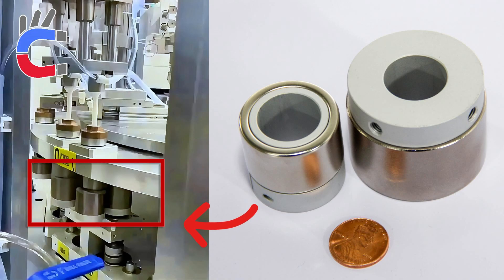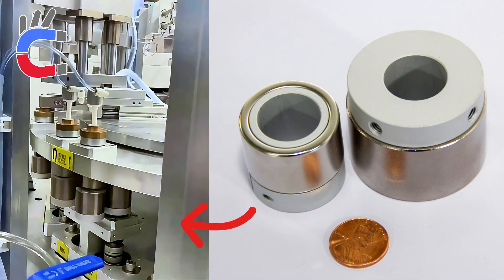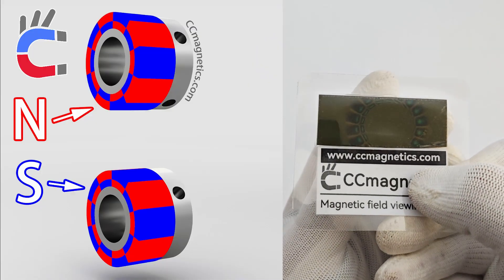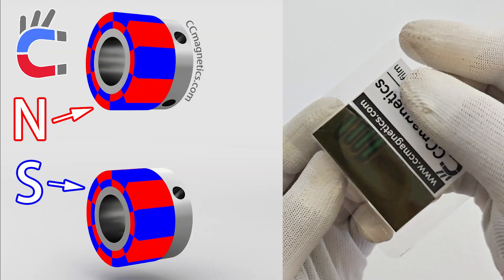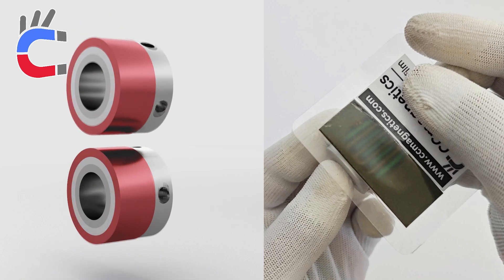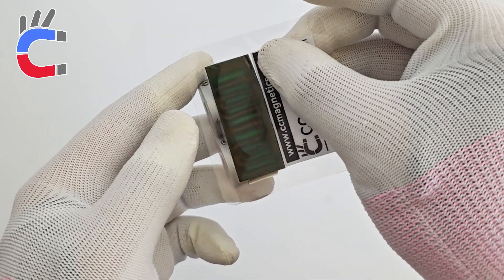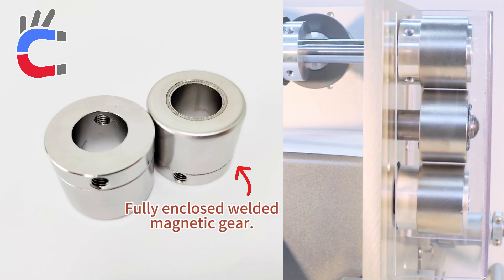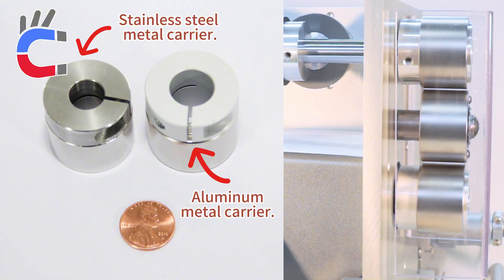Non-Contact Magnetic Drives - Parallel Torque Transmission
The magnetic poles of the PT series magnetic gear/couplings are perpendicular to the base of the gear. Therefore, when two PT series magnetic gears are placed together, they naturally align parallel. In the manufacturing sector in Asia, this non-contact transmission method has been maturely applied in industrial fields.